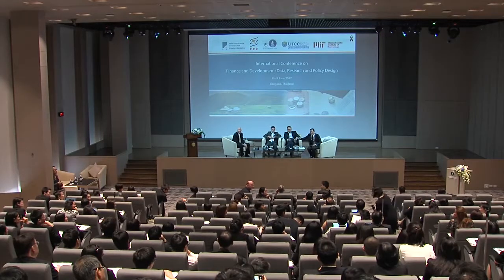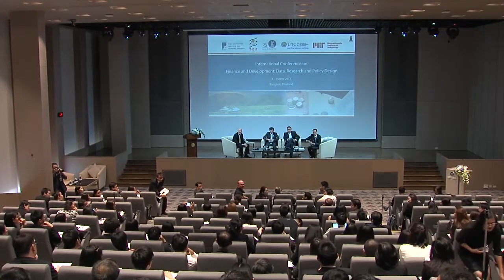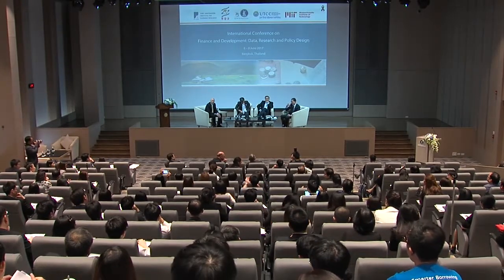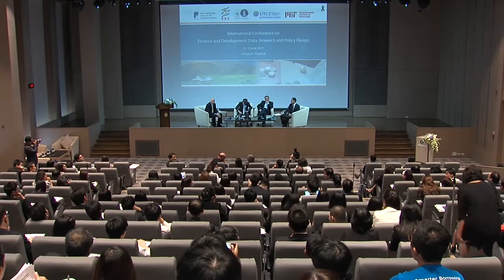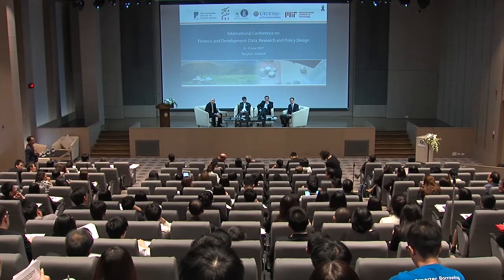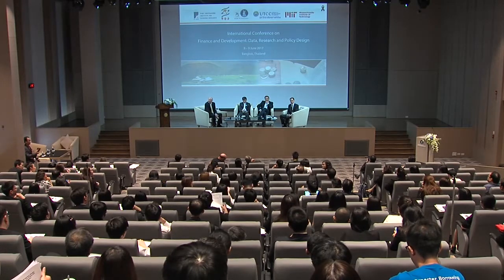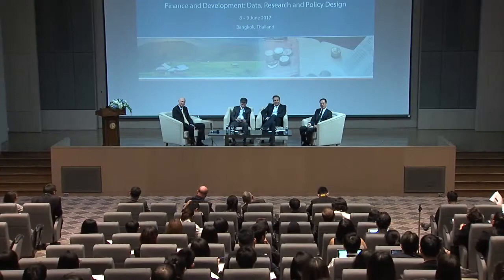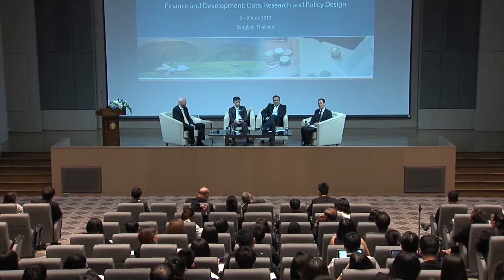Panel Discussion: Research-Based Policy Design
สถาบันวิจัยเศรษฐกิจป๋วย อึ๊งภากรณ์ ธนาคารแห่งประเทศไทย ร่วมกับสำนักงานกองทุนสนับสนุนการวิจัย มหาวิทยาลัยหอการค้าไทย และ Massachusetts Institute of Technology ได้จัดงานสัมมนาวิชาการระดับนานาชาติ ในหัวข้อ “Finance and Development: Data, Research and Policy Design” ระหว่างวันที่ 8 - 9 มิถุนายน 2560 ณ ห้องประชุมภัทรรวมใจ อาคาร 2 ชั้น 2 ธนาคารแห่งประเทศไทย โดยมีวัตถุประสงค์เพื่อนำเสนอผลงานวิจัย และแนวคิดของนักวิจัยชั้นนำทั้งในและต่างประเทศในประเด็นที่เกี่ยวข้องกับการพัฒนาเศรษฐกิจและบทบาทของภาคการเงินโดยเน้นถึงความสำคัญของการเก็บข้อมูลสำหรับงานวิจัยด้านเศรษฐศาสตร์และสังคมซึ่งจะมีส่วนช่วยให้ผู้กำหนดนโยบายสามารถออกแบบนโยบายได้อย่างมีประสิทธิภาพ

วีดีโอทัศน์นี้เป็นช่วงเสวนาใน session "Research-based Policy Design" โดยมี ดร.ปิติ ดิษยทัต ผู้อำนวยการสถาบัน สถาบันวิจัยเศรษฐกิจป๋วย อึ๊งภากรณ์ ทำหน้าที่เป็นผู้ดำเนินการเสวนา และมี Prof.Flávio Cunha จาก Rice University, ดร.วีระชาติ กิเลนทอง จากมหาวิทยาลัยหอการค้าไทย และ Dr. Antoine Martin จาก Federal Reserve Bank of New York เป็นผู้เสวนา

สามารถดูรายละเอียดเพิ่มเติมได้ที่